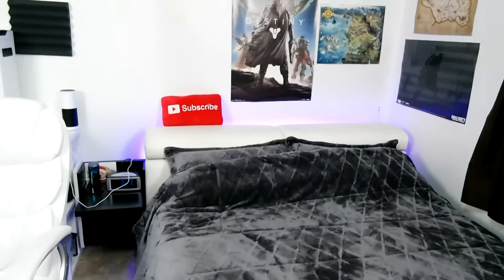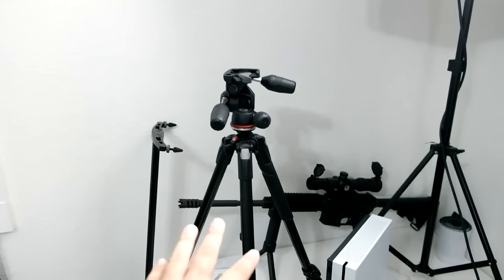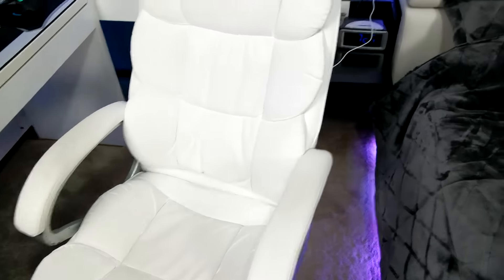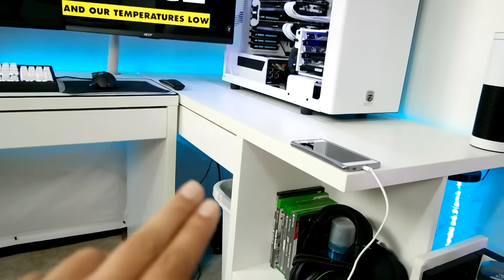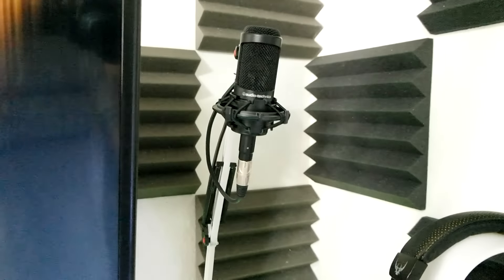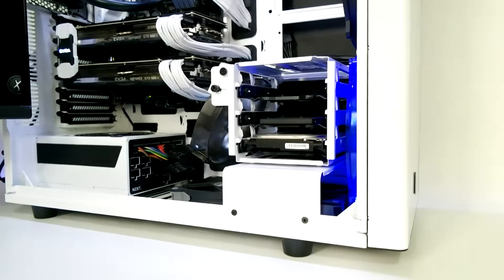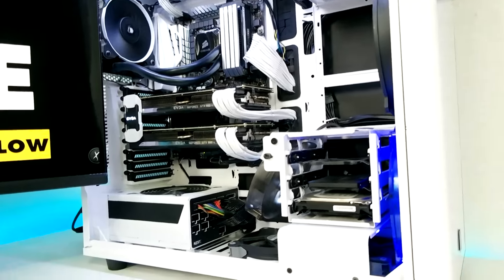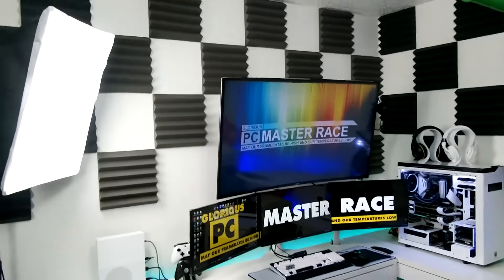ULTIMATE GAMING SETUP - ROOM TOUR 4.0 by Frosted Tech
((((((( MY PERSONAL DJ ))))))) ((((((( BACKGROUND MUSIC )))))))

- Frosted Tech

-GRAPHICS CARD
-CPU COOLER
-PC HEADSET
-EDITING HEADSET
-CONSOLE HEADSET
-HEADPHONE HANGERS
-XBOX ONE
-XBOX ONE S 2TB
-MONITOR STAND
-TV SWIVEL
-DESK 1
-DESK 2
-SIDE DRAWERS
-WHITE CHAIR
-LIGHT KIT
-AUDIO INTERFACE
-BOOM ARM
-LIGHT BOXES
-ELITE CONTROLLER
-FOAM SQUARES
-ELGATO HD60
-ELGATO HD60S